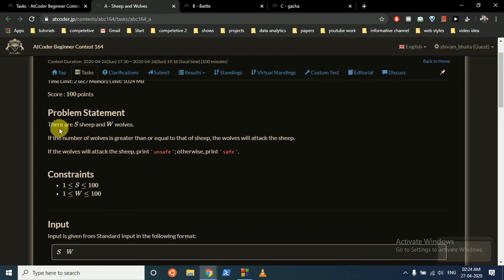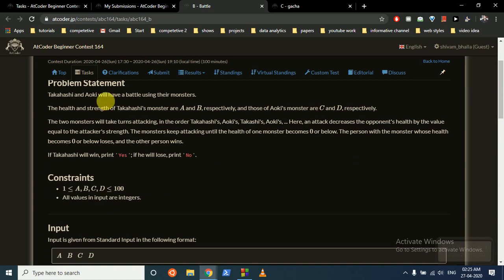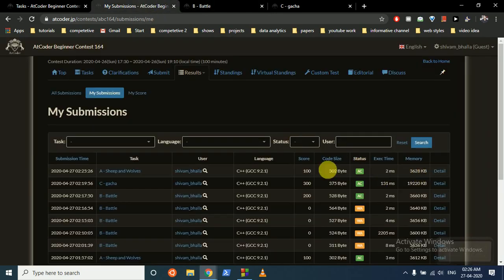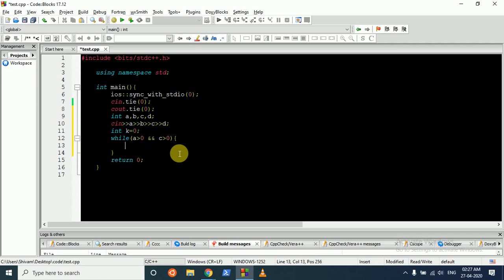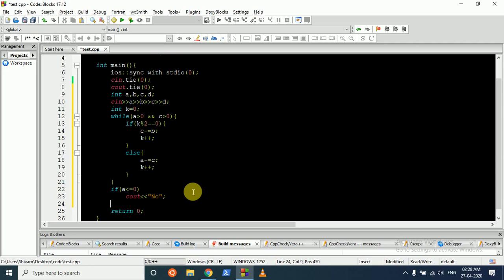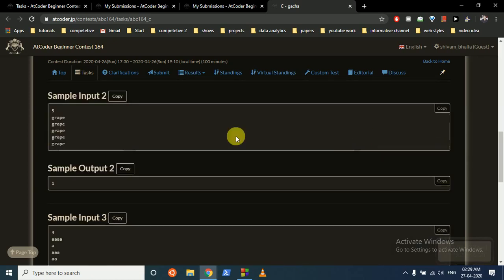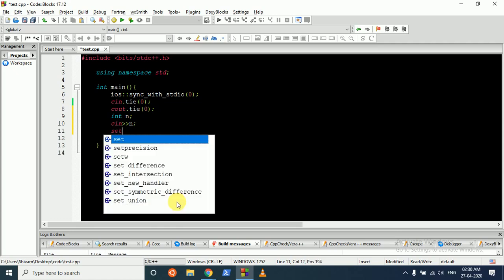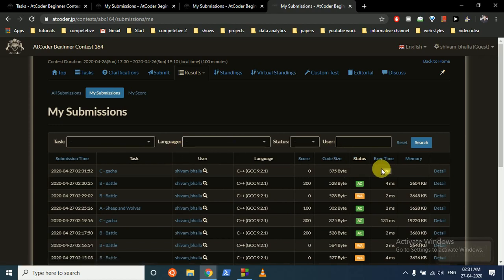AtCoder Beginner Contest 164 [ PROBLEM A , B , C ] || C++ SOLUTION